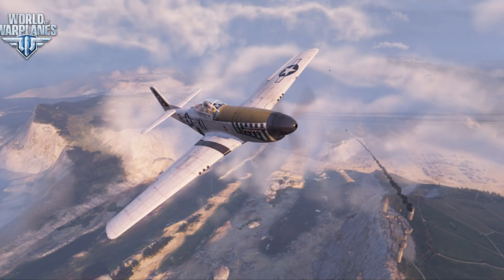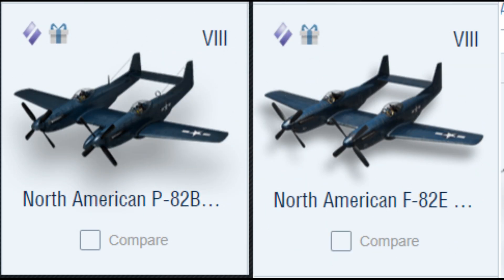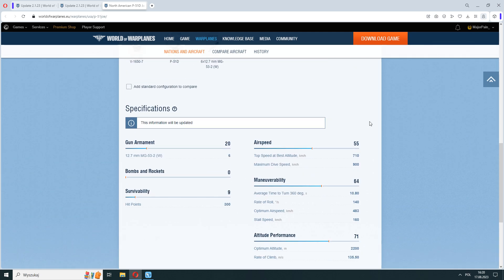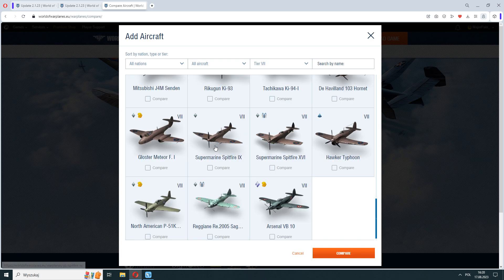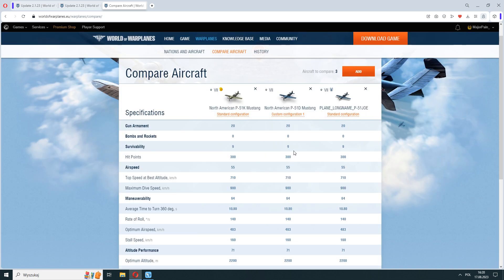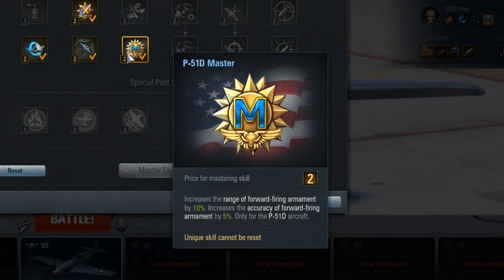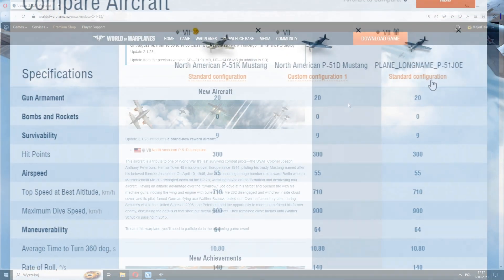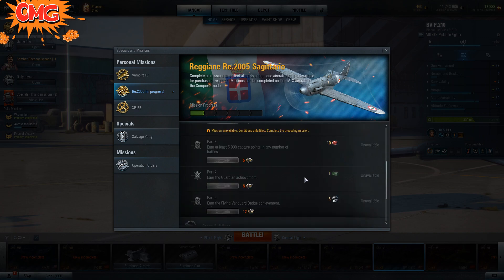| World of Warplanes | News | P-51D Josephine | Buff for Re.2005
World of Warplanes News
P-51D Josephine and Buff for Re.2005